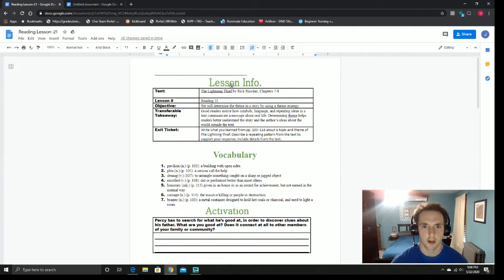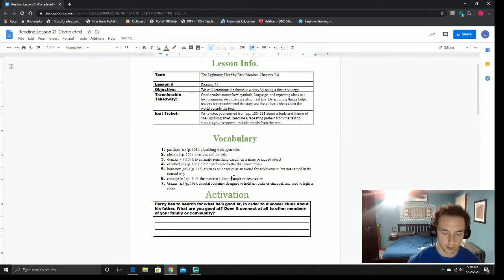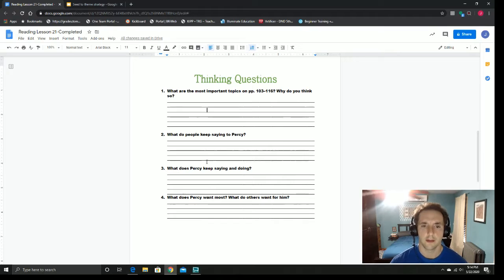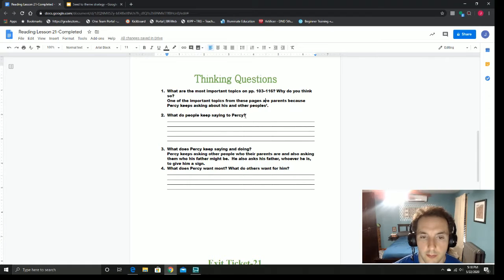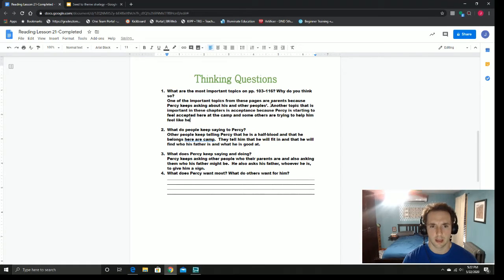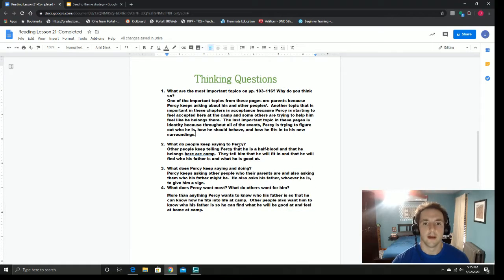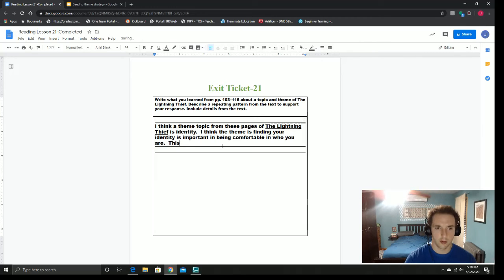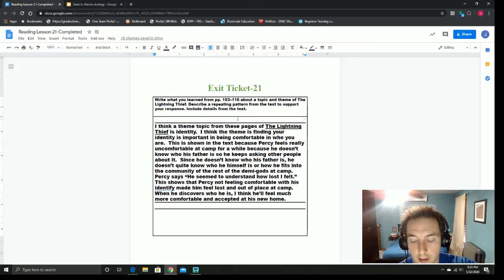Reading Lesson 21-Percy Jackson and the Lightning Thief-Chapters 7 and 8